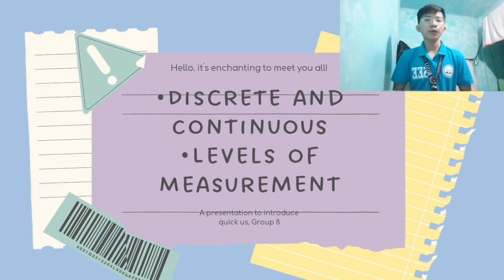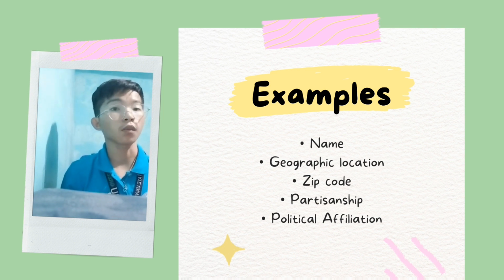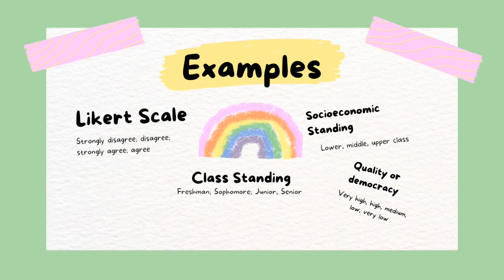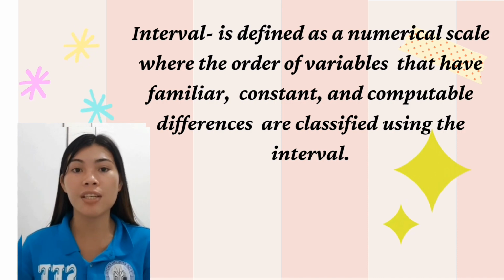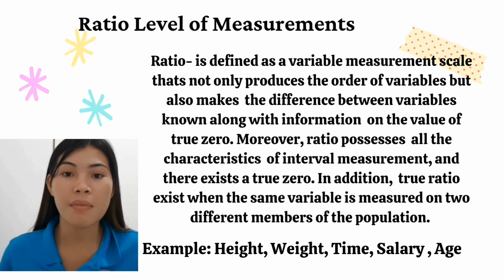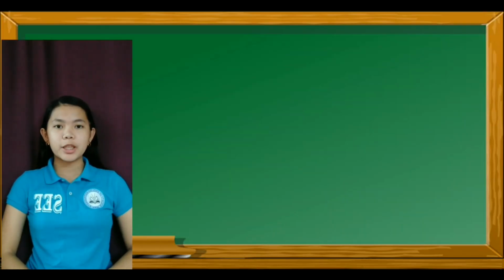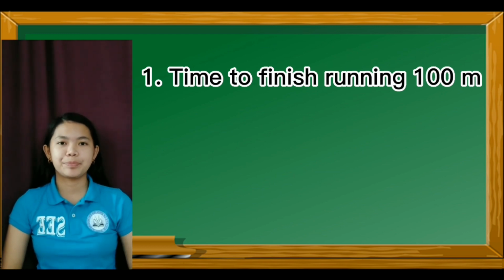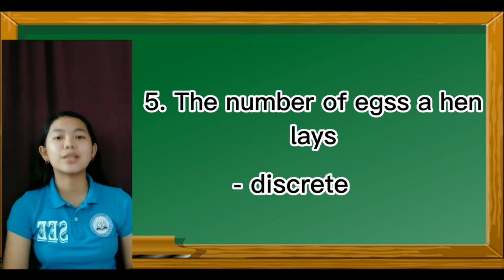Discrete and Continuous Variables | Levels of Measurement (Group Project in GEE5)